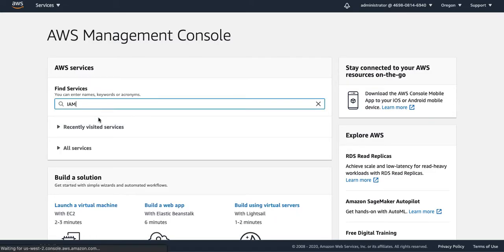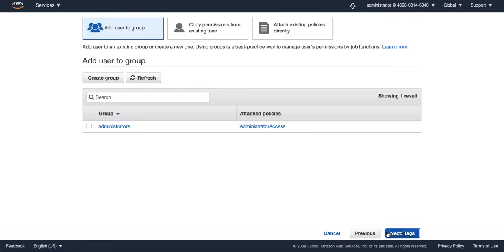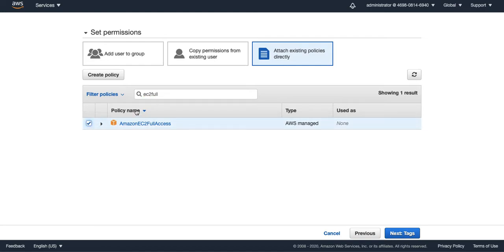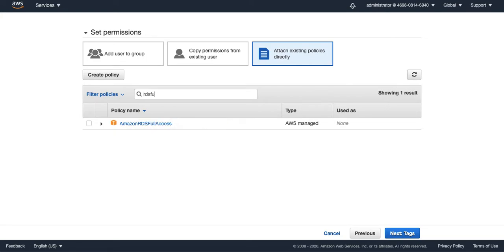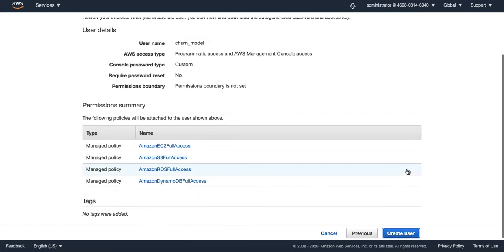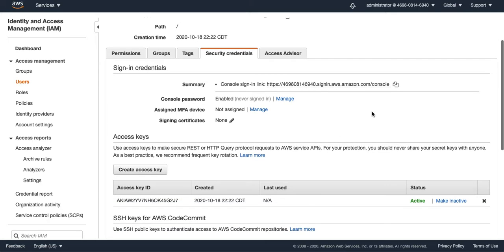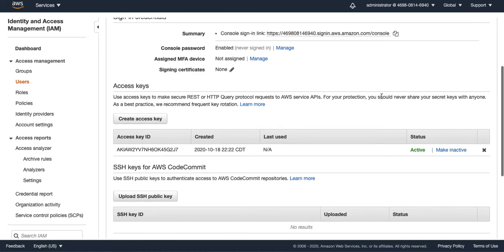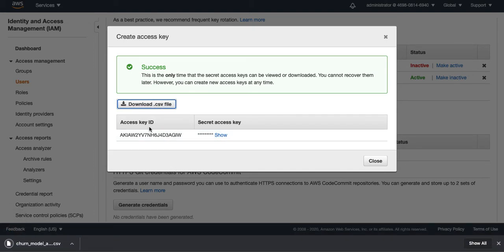AWS IAM Account